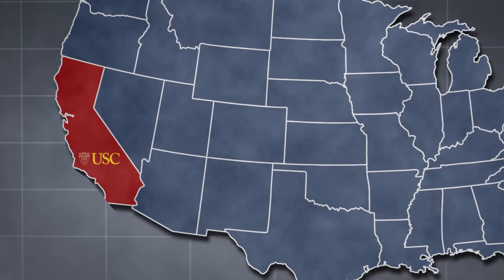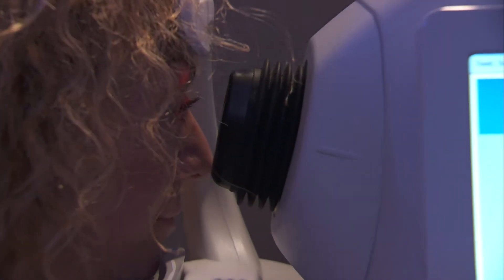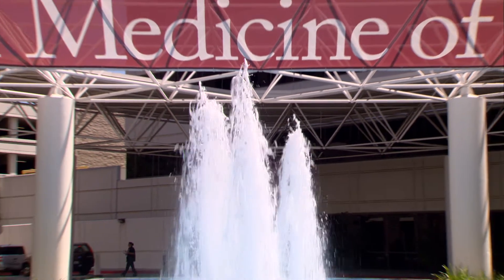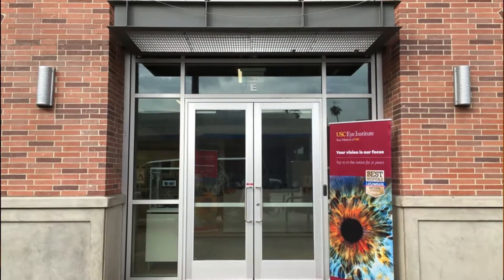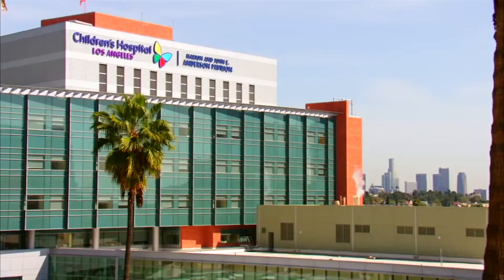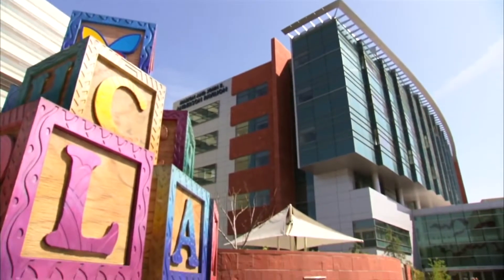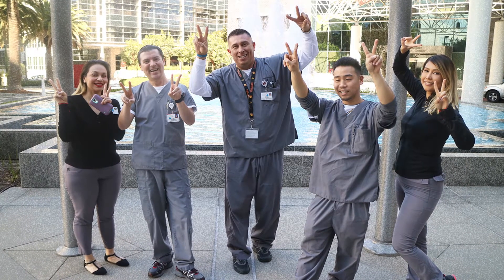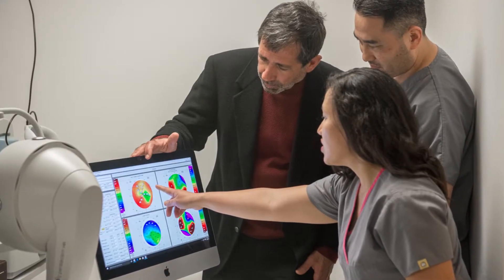Ophthalmic Technician Education Program (OTEP)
Advancing Education and Careers in Ophthalmology